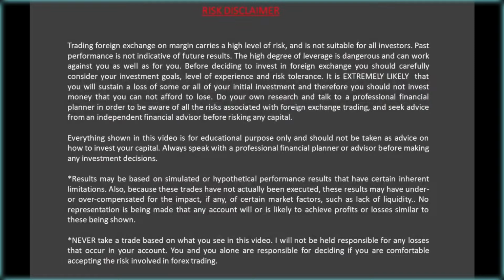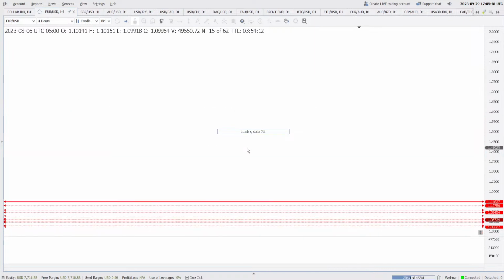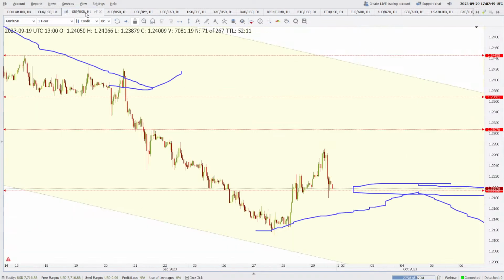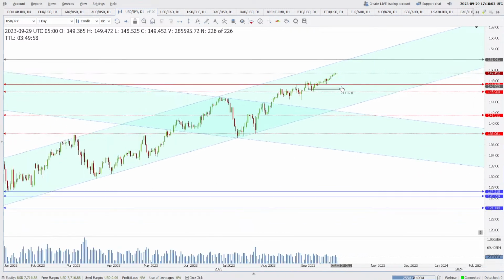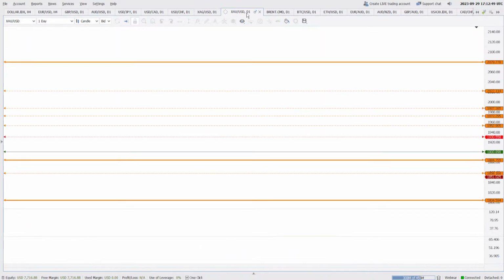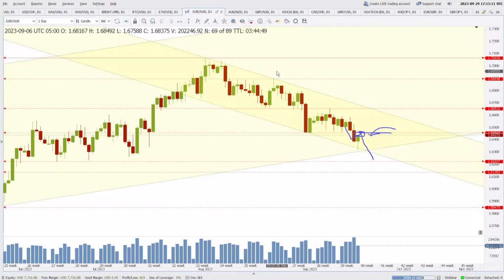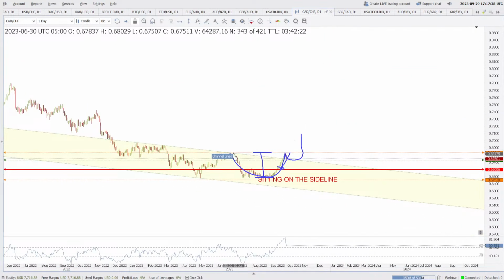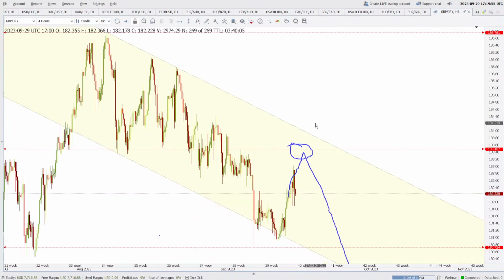Technical Live Trading 29/09: Gold 1,804.00 is now exposed